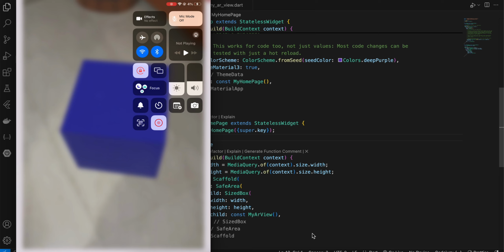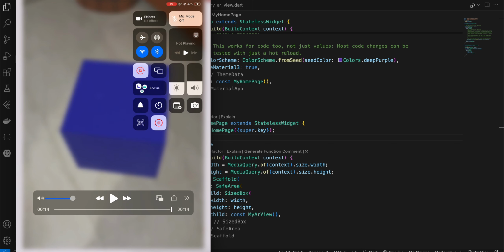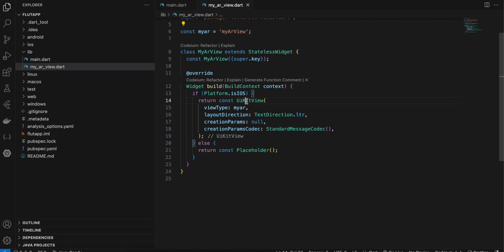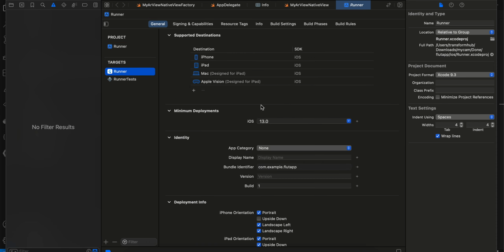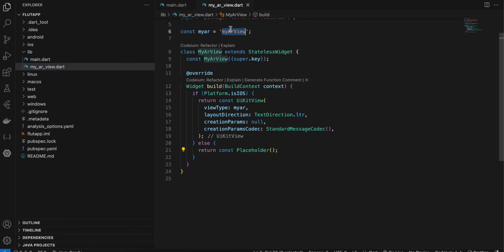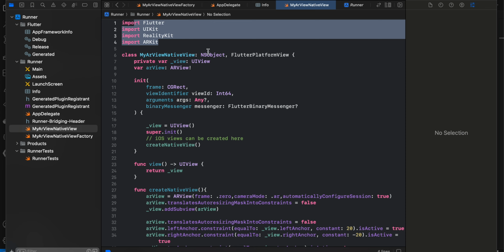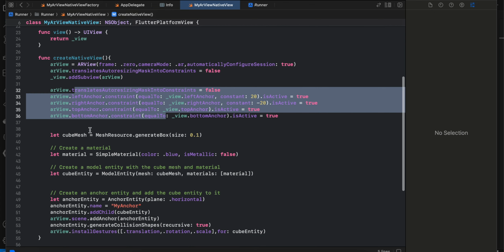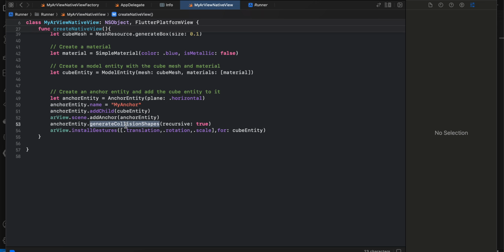How to Display 3D Cube in Augmented Reality in Flutter for iOS RealityKit